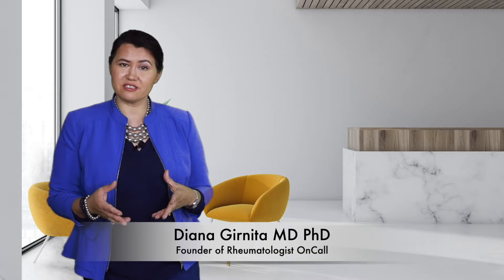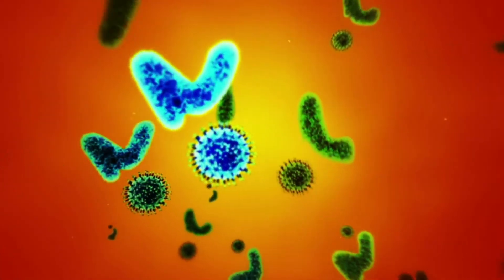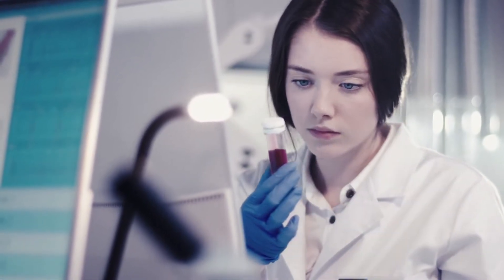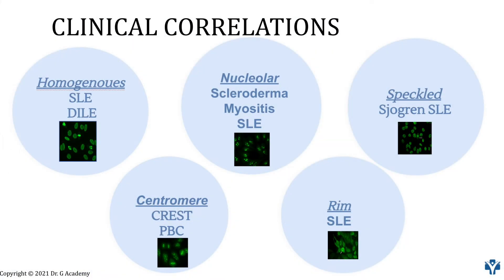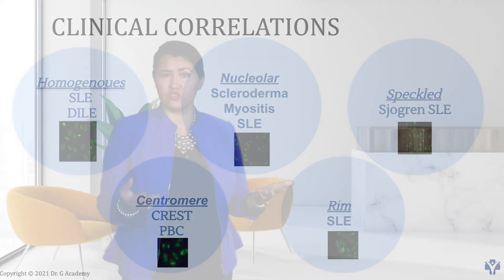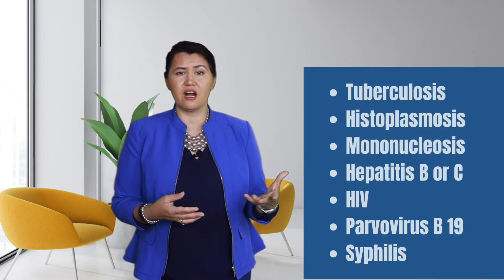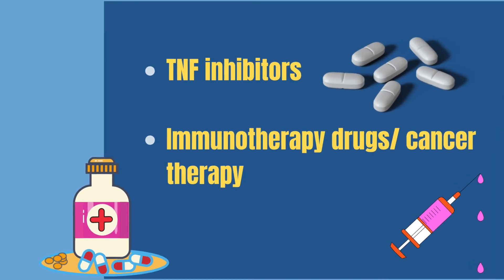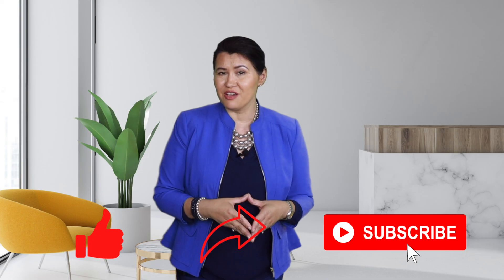Positive ANA test (antinuclear antibodies) and autoimmune diseases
What does positive ANA (antinuclear antibodies) test mean and what are the diseases that can have a positive ANA test.  Here I explain all these possibilities.

Chapters
0:00 Intro
0:40 What is the ANA test ?
01:50 Why was  the ANA test ordered?
02:47 Is the ANA titer important?
03:28 ANA titers -what they mean in healthy people?
04:45 Is the ANA pattern suggestive of a specific disease?
06:21 What are the most frequent causes for a positive ANA?
06:31 ANA and autoimmune diseases
07:32 ANA and infections
08:16 ANA and medications
09:22 ANA and cancers
09:46 ANA in healthy individuals
10:20 ANA helpful tips

👩🏻‍⚕️ About me:
Dr. Girnita teaches patients about autoimmune disease, arthritis and also helps them customized their treatment plans to incorporate the proper nutrition, exercise and management of stress: "You have a disease, but YOU are not the disease"